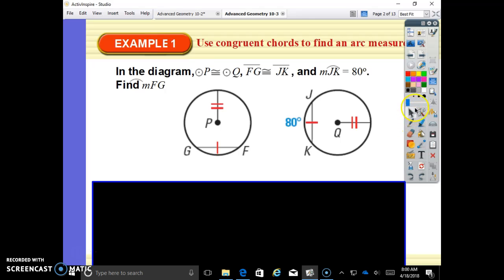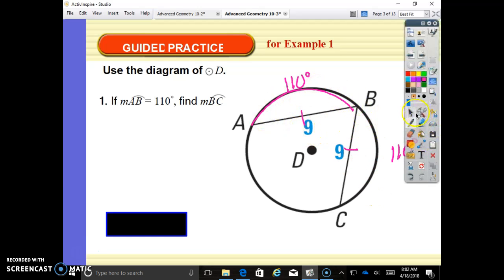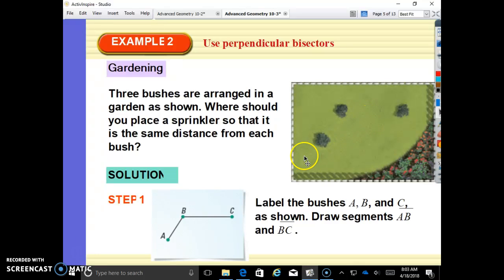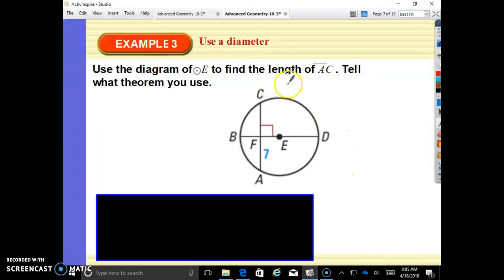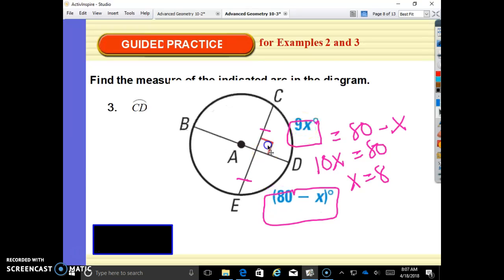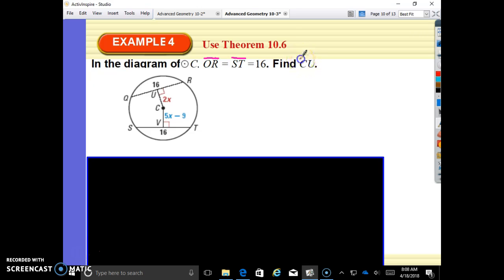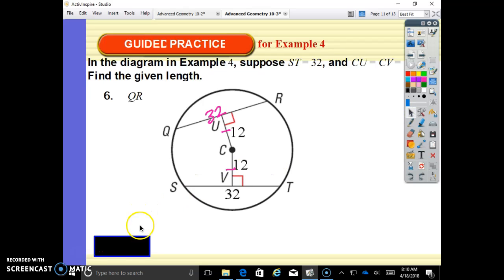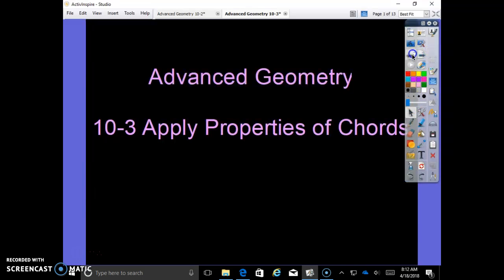10.3 Apply Properties of Chords